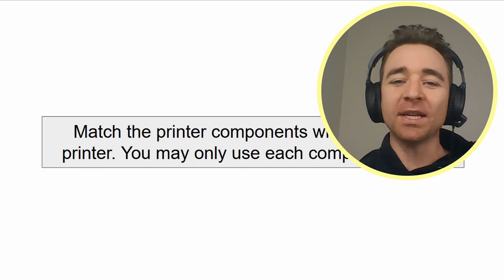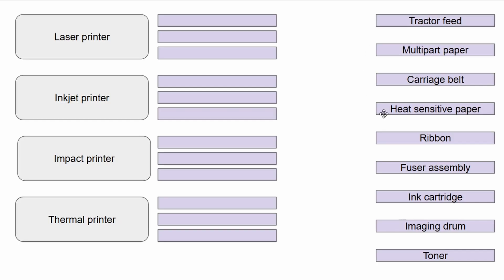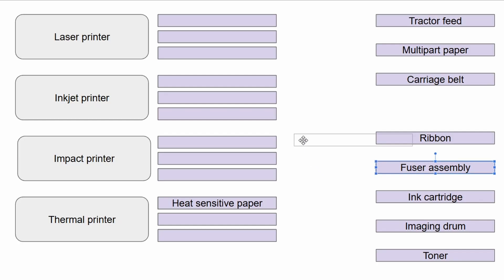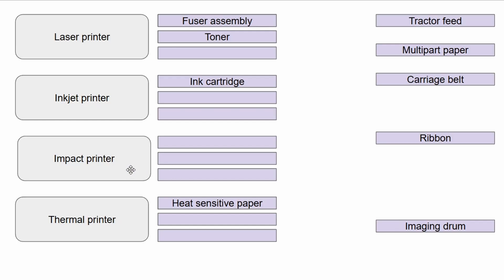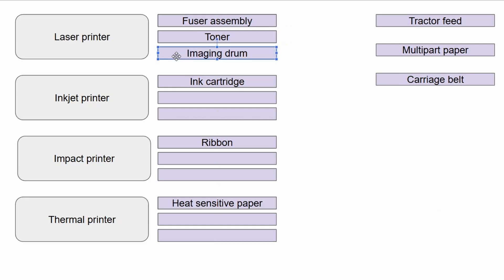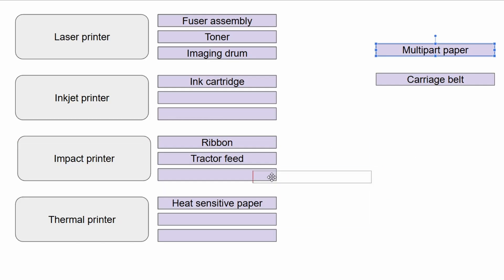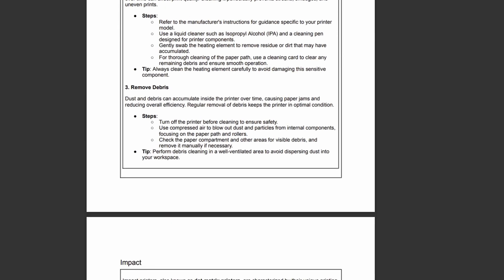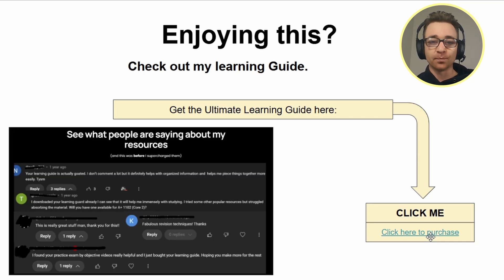CompTIA A+ 1201 Performance Based Question Walkthrough! | Pass the CompTIA A+ with this FREE PBQ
0:00 Introduction
0:18 Download the PBQ here
0:45 Walkthrough begins
9:32 Download the Learning Guide here